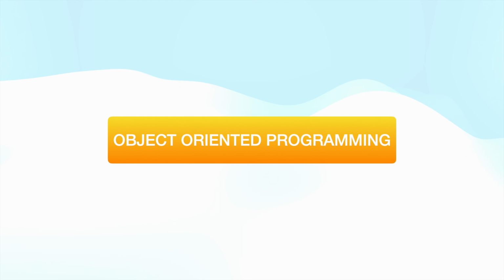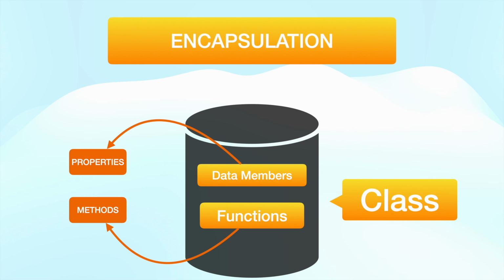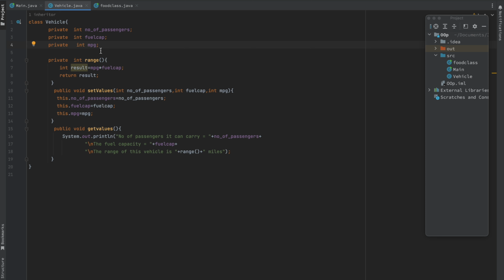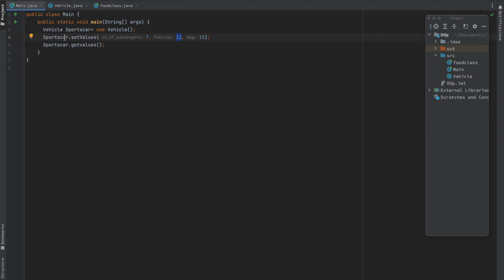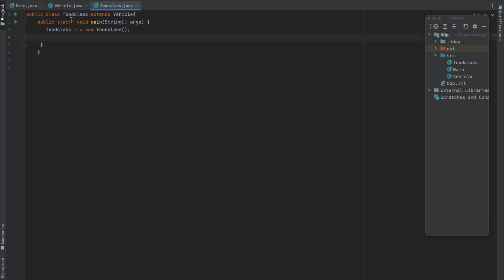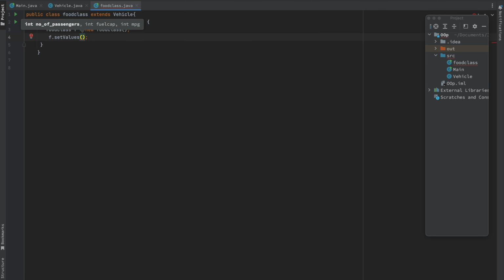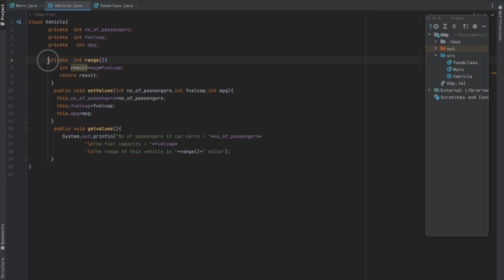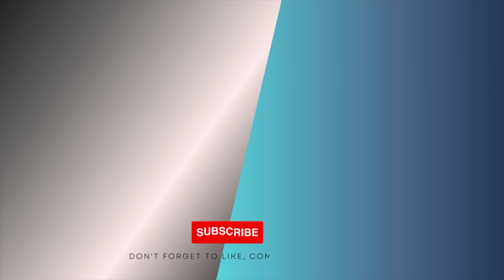Encapsulation in java.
In this video , you'll learn about Encapsulation in java in detail.